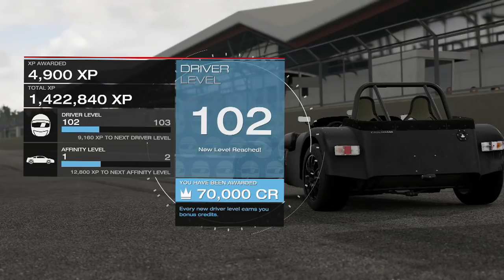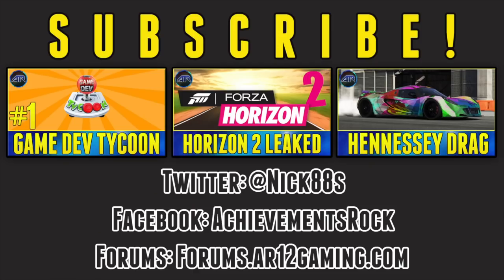Forza 5 : The Undriveable Car (Super Light, Super Power)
Forza 5 : The Undriveable Car (Funny Moments)